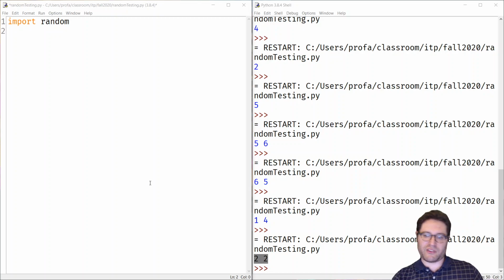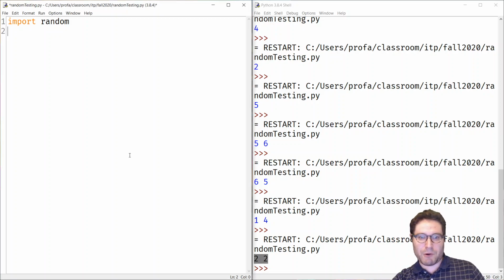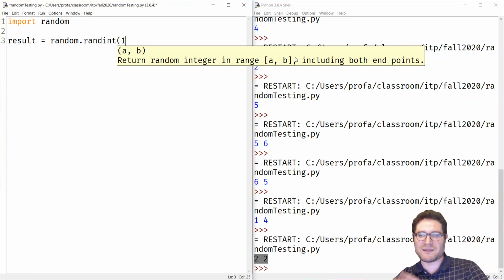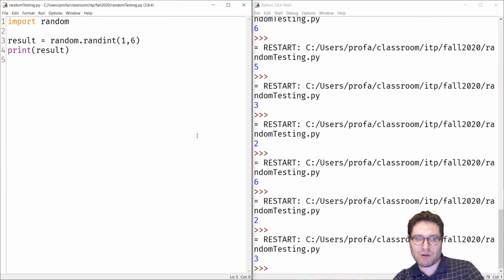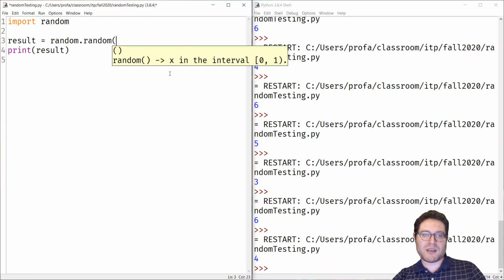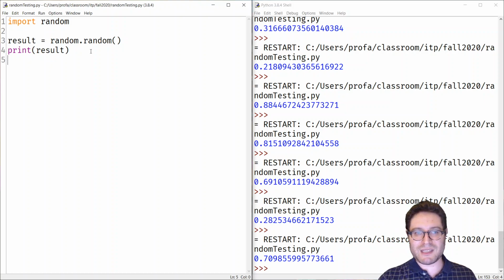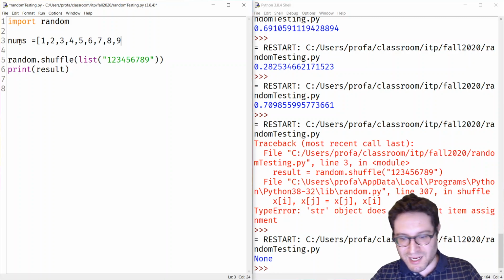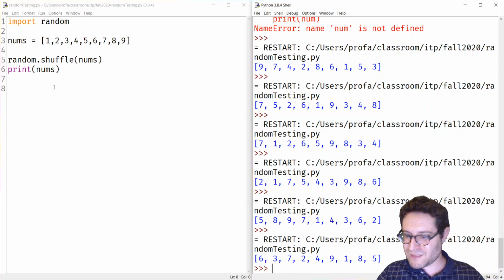The Random Module